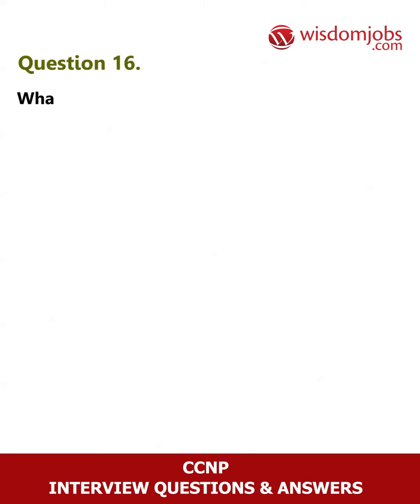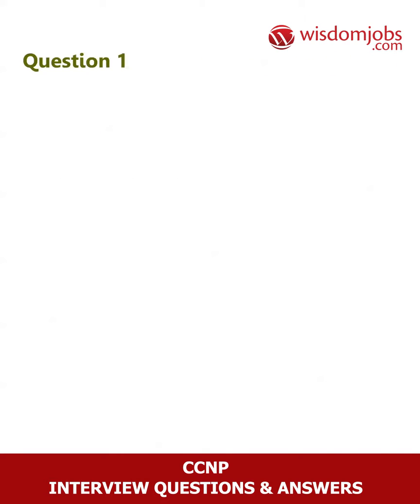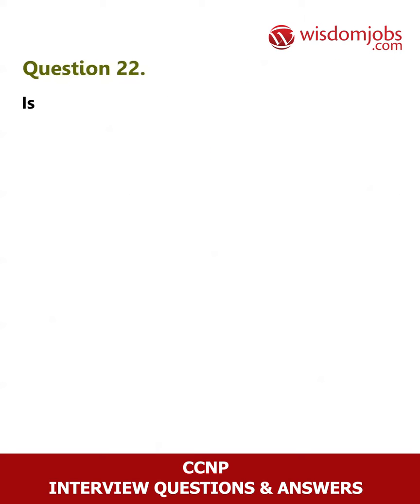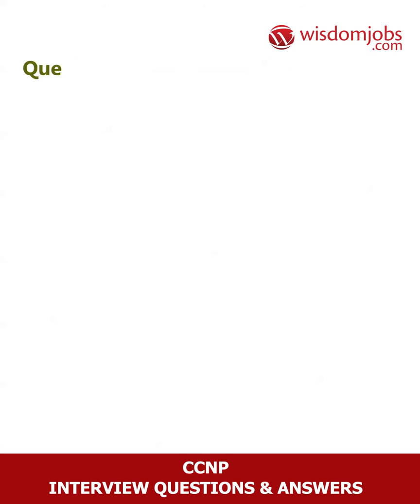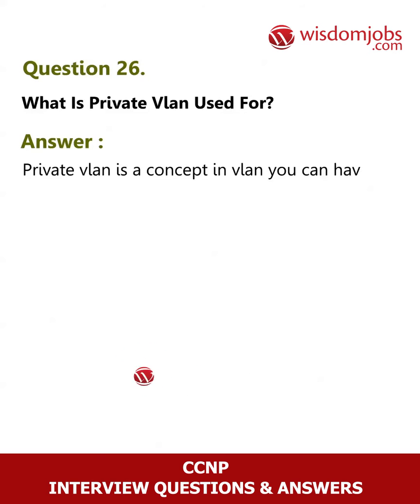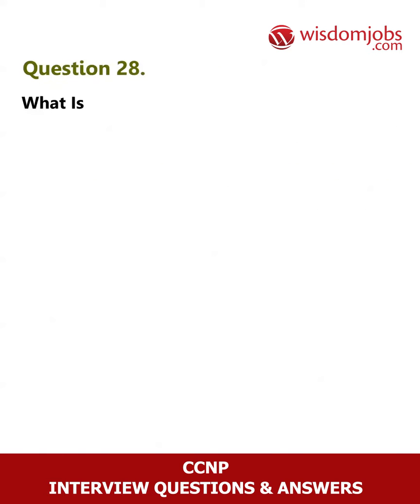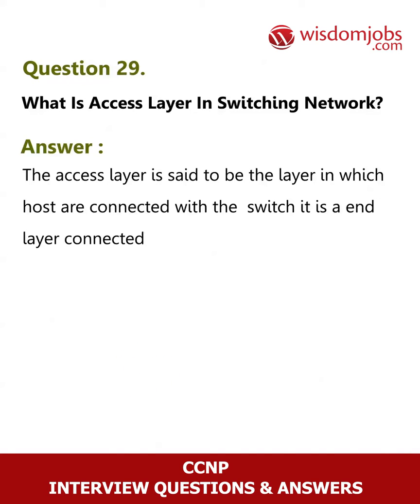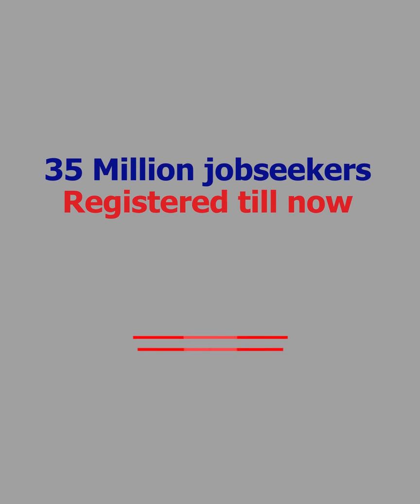TOP 15 CCNP Interview Questions and Answers 2019 Part- 2 | Wisdom jobs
FAQ's For TOP 15 CCNP Interview Questions and Answers 2019 Part- 2 | CCNP Interview Questions | Wisdom jobs

15 Ccnp Interview Questions and Answers, Question1: In a router, what is default route used for? Question2: What will the BGP first check to see if a prefix is accessible? Question3: What are the two methods for reducing the number of IBGP connection in a network? Question4: In a network of routers and switches, what is the difference between routing and switching? Question5: What is the difference between RIP and OSPF?

Looking for CCNP job? Want to change your career to CCNP Engineer? Then wisdomjobs is the right platform to land your dream job. There are several CCNP jobs across the world for the candidates with at least one year of networking experience who are willing to advance their career and work independently on Cisco network systems. Many CCNP jobs are published in famous organizations for different positions like Network Security Engineer, Network & System Administrator, Network Specialist, Senior Network Engineer, Network Support Engineer, CCNP Trainer, Network Consultant, Network Architect etc. Please go through our CCNP job interview questions and answers pagedesigned by professional experts that can help you to get ready to answer job-related and expected interview questions.

Join the LIVE session on CCNP Interview Questions and Answers in your Technical round of Job Interviews.

To take CCNP Interview Questions and Answers support online quiz